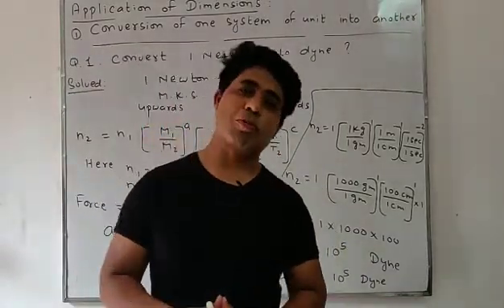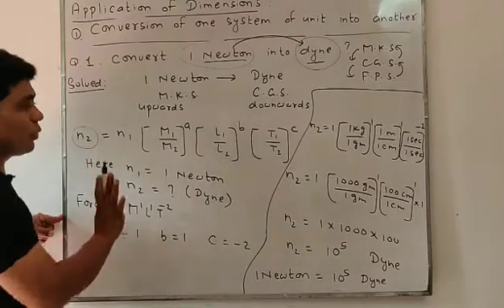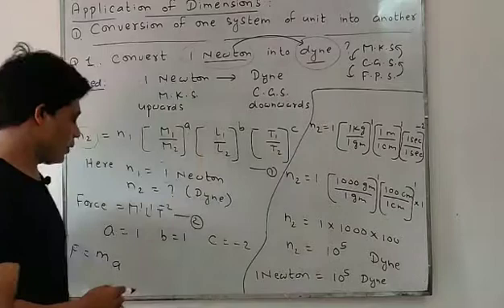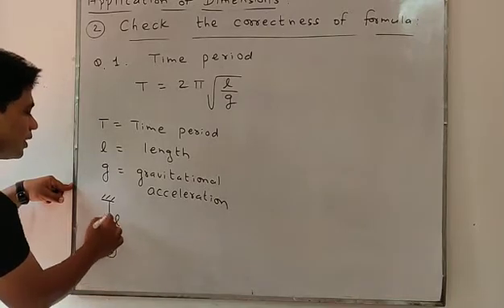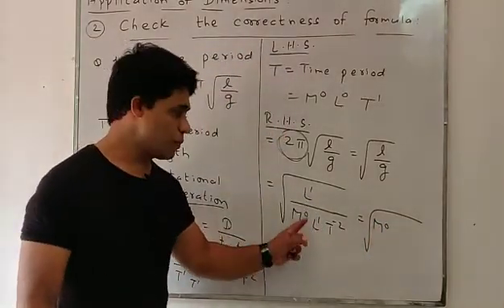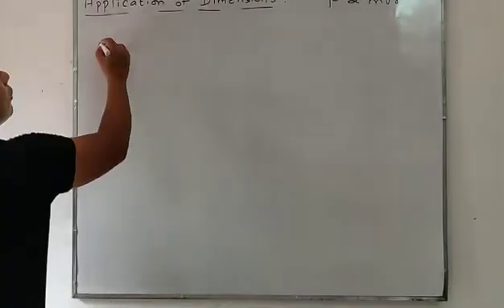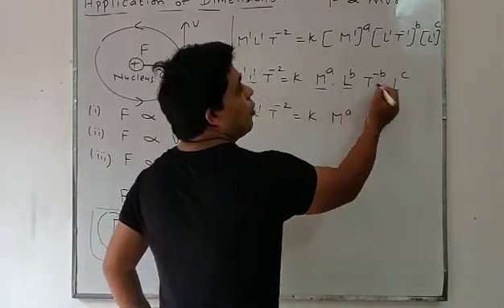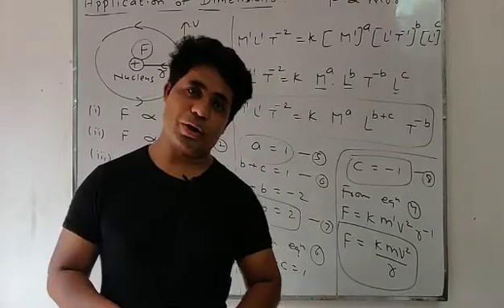All three application of dimensions /conversion of one system into another / check the correctness